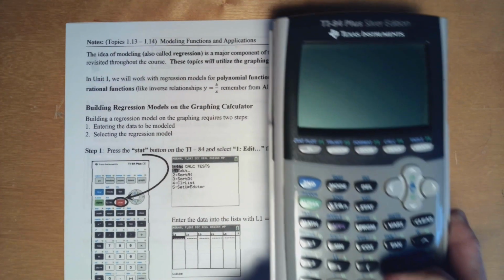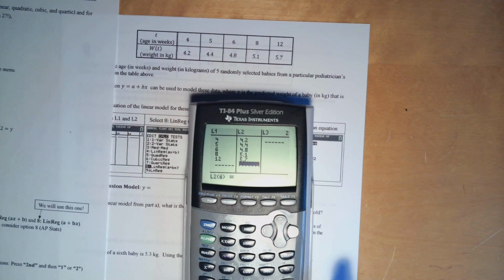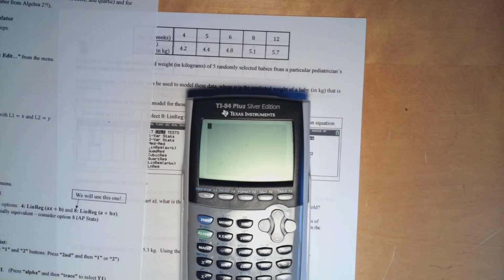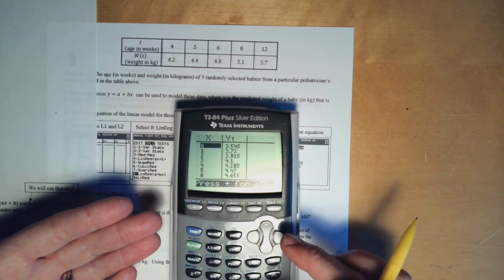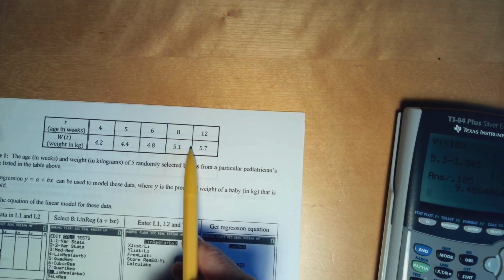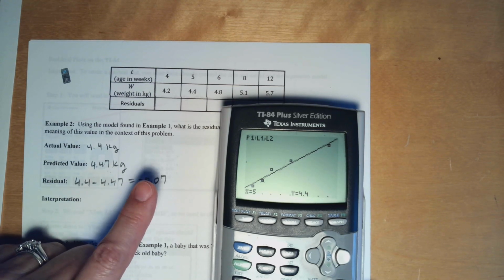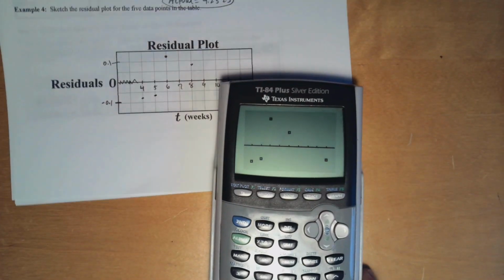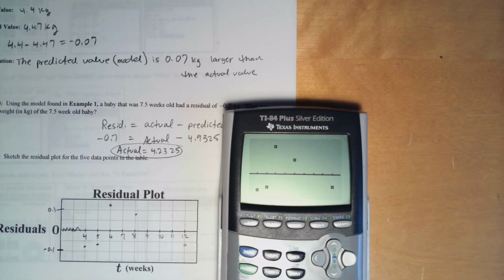AP Precalc, 1.13, 1.14 notes